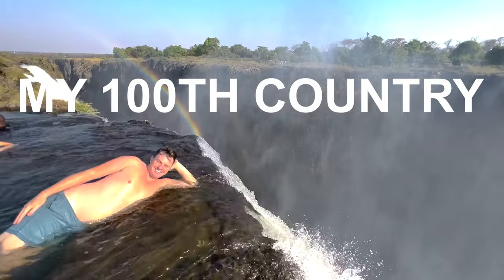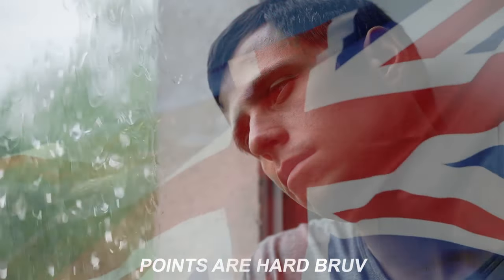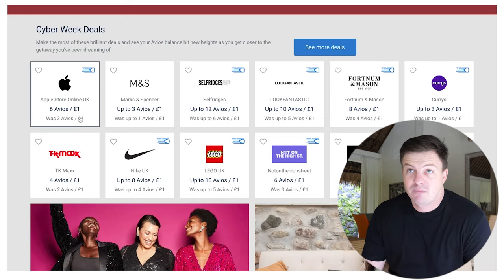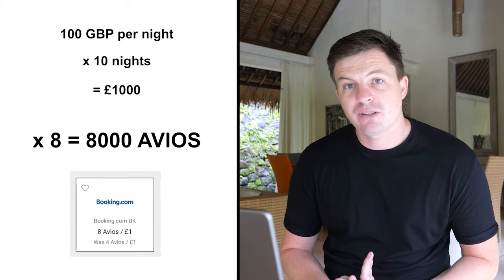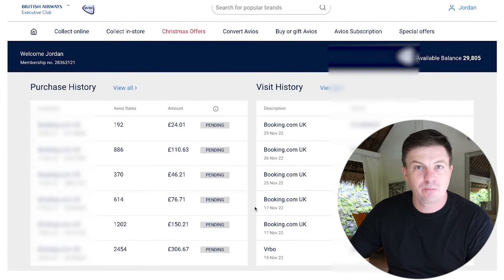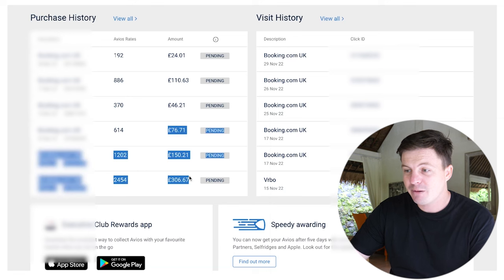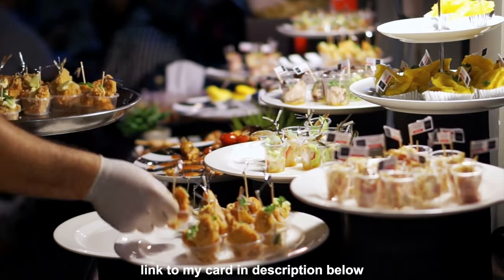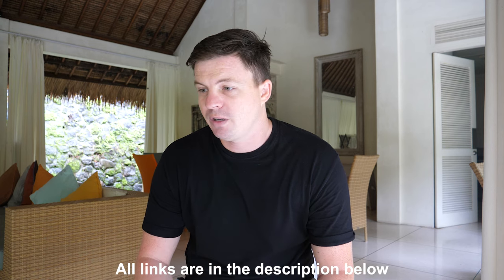How to Fly For FREE (Avios Points Hack 2023)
This is my complete guide to using Avios points to get free flights across the world. I wish I was doing this years ago, and have subsequently missed out on £1000s of award tickets. This is how you can use British Airways Avios, the Executive Club and Qatar Privelege Points to fly for free.

Welcome back to Creative Money!
From finding new ways to make money online, to changing the way you create content, 2023 is going to be full of huge new passive income opportunities. Follow along to find out how.

Hi everyone! I'm Jordan Simons and for the past 7 years I have been traveling the world continuously while earning a passive income online. On this Creative Money channel I focus on:

→ Passive Income
→ Stock Investing
→ Financial Freedom
→ Artificial Intelligence

Affiliate Marketing Disclaimer: I'm currently or have in the past been an affiliate for the following programs - Squarespace, Adobe, Nutmeg, Revolut, TubeBuddy, Bluehost, Amazon, Shopify, Express VPN, Nord VPN, Skillshare, Amex.